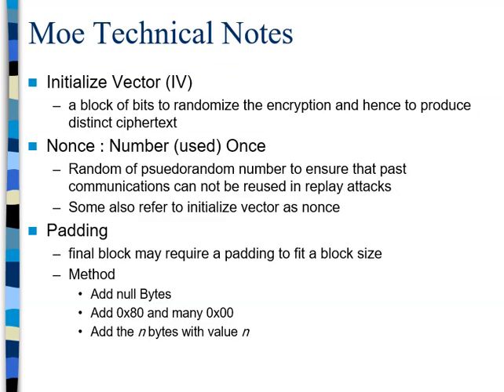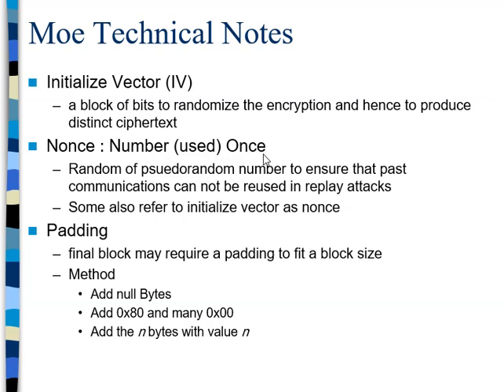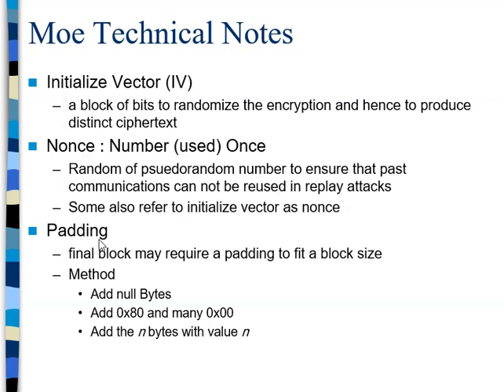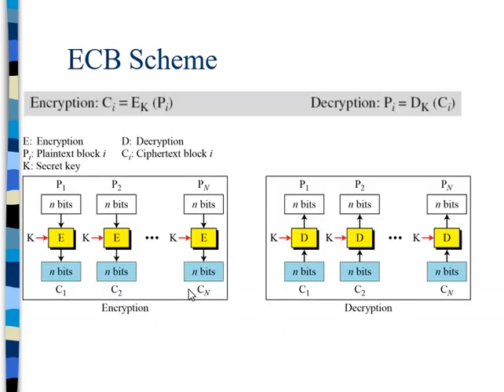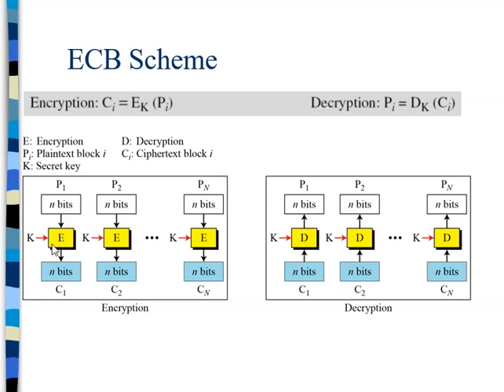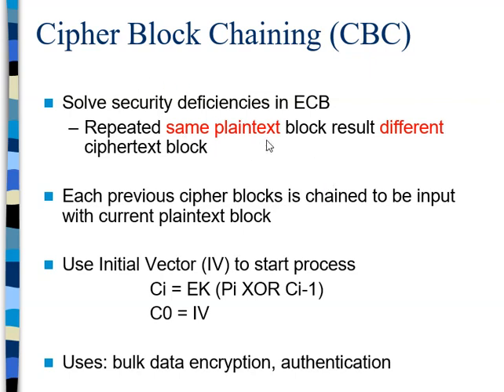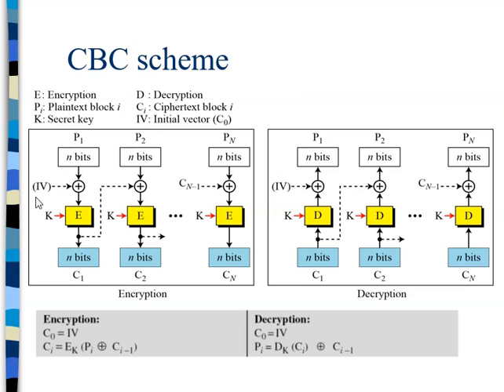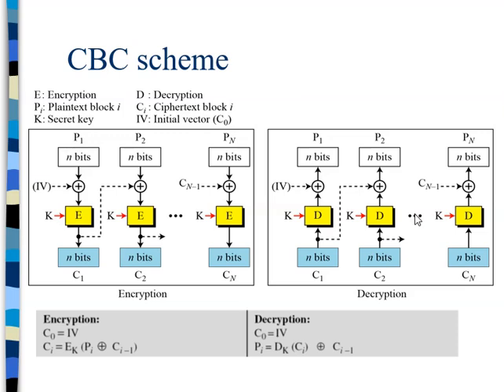20210613 Mode of Operation1